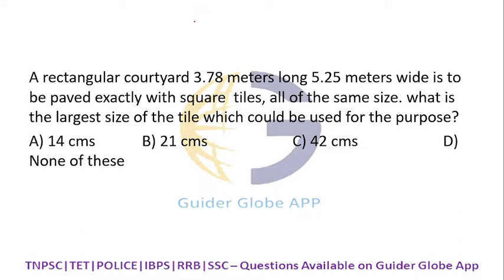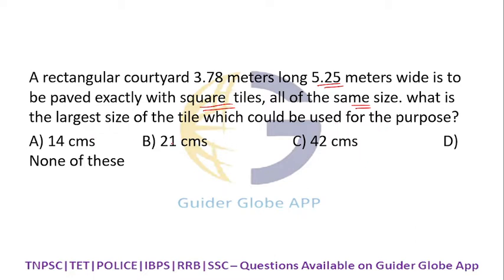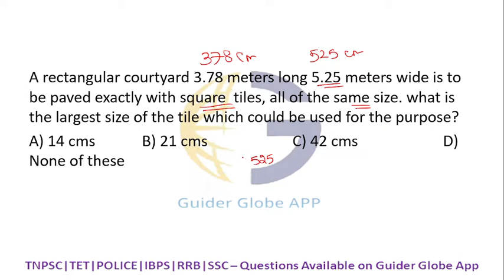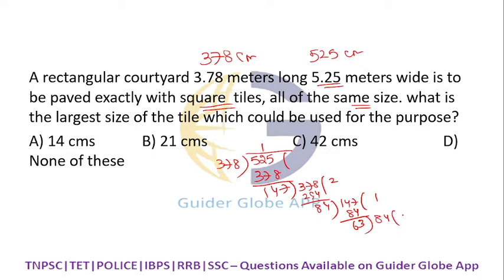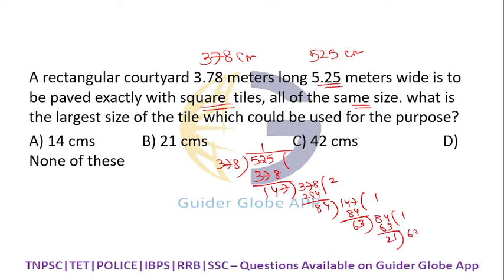A rectangular courtyard 3.78 meters long 5.25 meters wide is to be paved exactly with square titles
Qns: A rectangular courtyard 3.78 meters long 5.25 meters wide is to be paved exactly with square titles, all of the same size. What is the largest size of the tile which could be used for the purpose?

EXAM CATEGORY:
1) TNPSC : TNPSC Group 1, Group 2, Group 4 , VAO and All other TNPSC Exam
2) Bank Exams: IBPS PO, IBPS Clerk, SBI PO, RBI Assistant, SBI Clerk, & other Bank PO & Bank Clerk Exams, RBI Grade B, SEBI, IRDAI, NABARD
3) Staff Selection Commission (SSC) Exams: SSC CGL, SSC MTS, SSC CPO, SSC CHSL
4) Railway Recruitment Board (RRB) Job Exams: RRB NTPC, RRB ALP, RRC Group D & other RRB Exams
5) Insurance Exams : LIC AAO, ESIC, OICL, NICL AO, UIIC AO, NIACL AO & others
6) TNTET: TET Paper 1, Paper 2 – Science and Social
7) TNUSRB : Sub Inspector , Police Constable, Jail Warden and Fireman